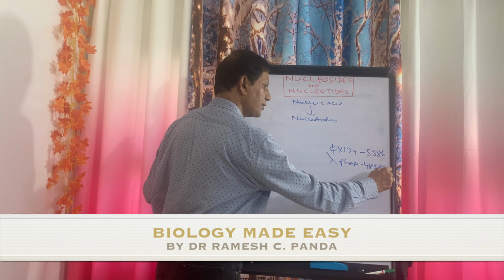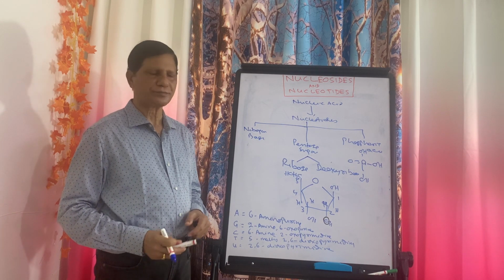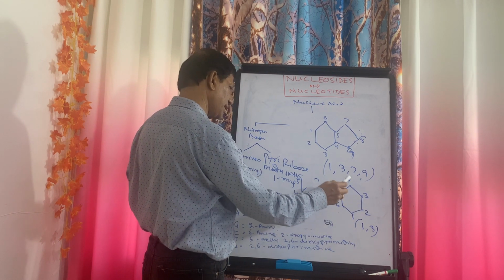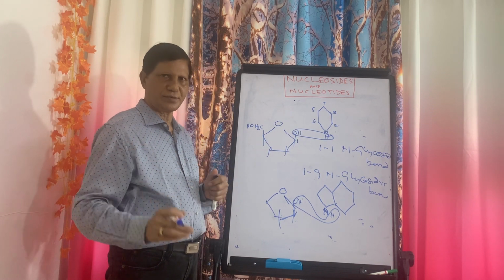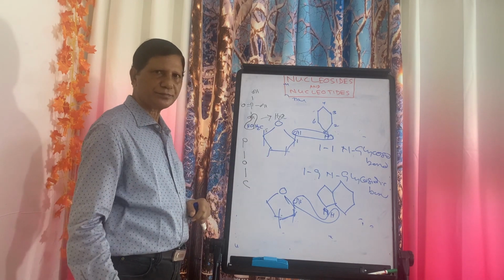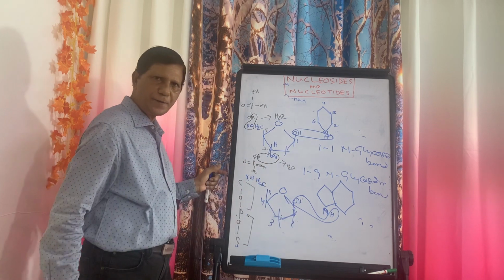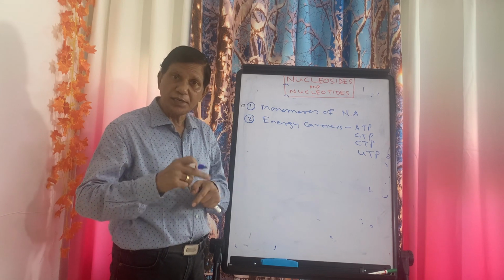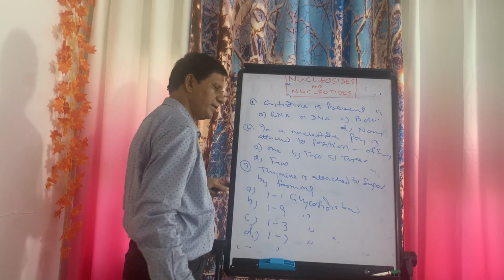NUCLEOSIDES & NUCLEOTIDES | MOLECULAR BASIS OF INHERITANCE, PART-1 | NEET | CLASS-12 | Dr R C Panda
This video is the first one in the chapter molecular basis of inheritance in which the structure of nucleosides & nucleotides have been discussed because they are the raw materials for the structure of nucleic acids like DNA and RNA. N-glycosidic bond, phosphodiester bond, nucleic acid